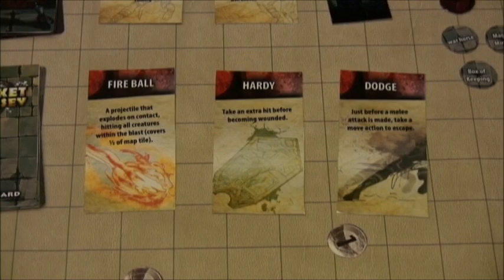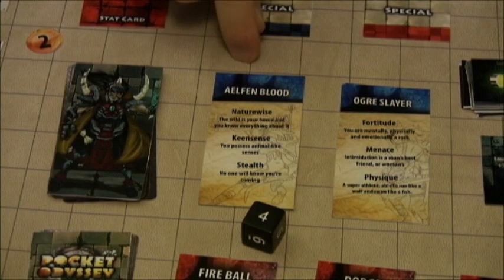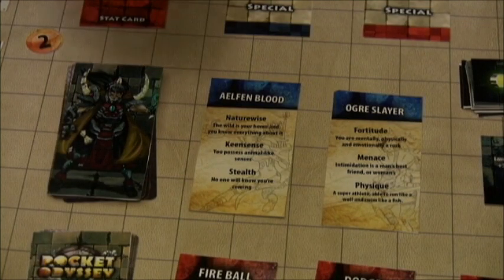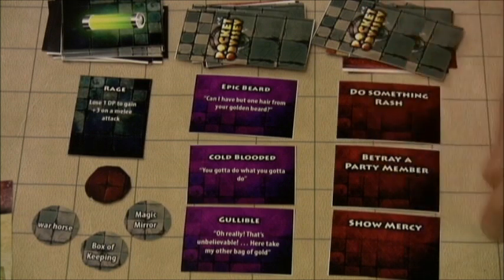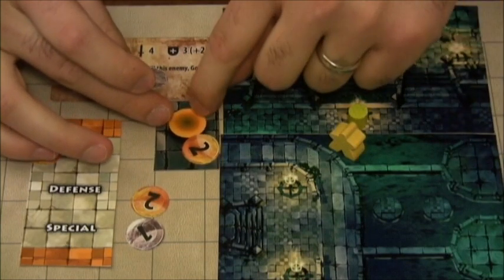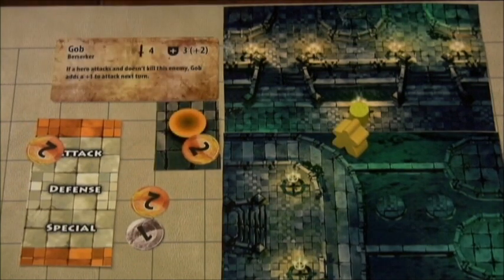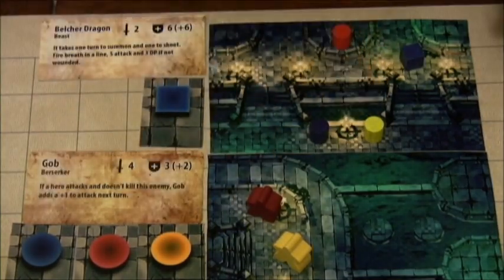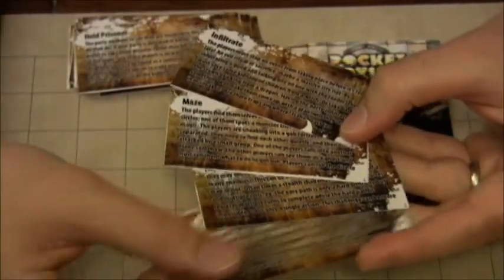Pocket Odyssey: Rules and Intro to the Gameplay Video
This video covers the basic mechanics and rules of play that make Pocket Odyssey what it is! A super fun tabletop pen and paper hybrid!